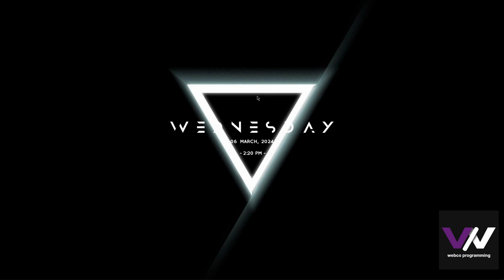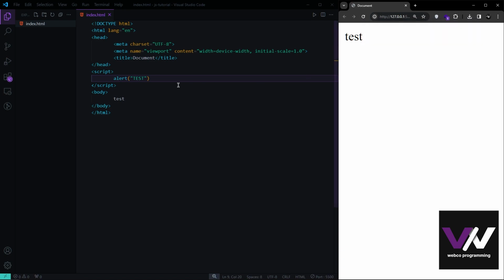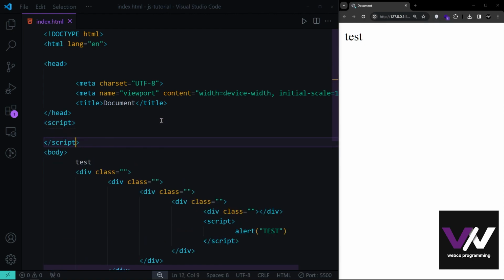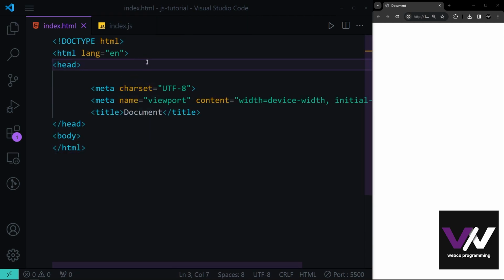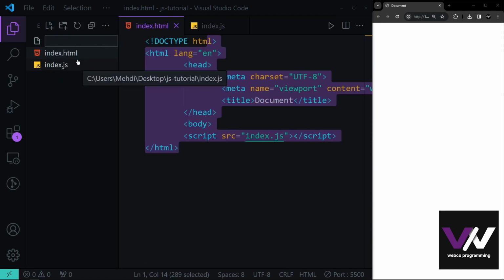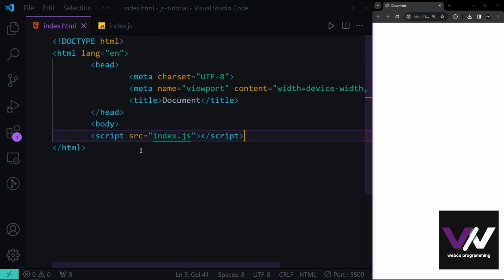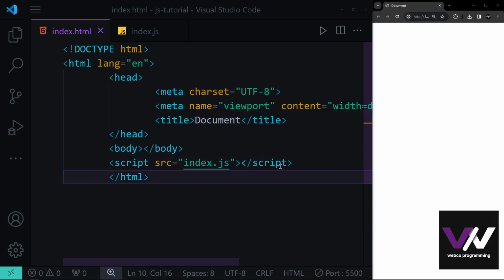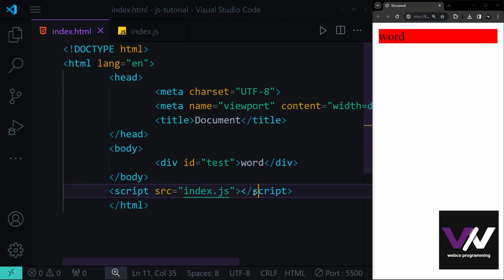full free JavaScript crash course from scratch - part 1 | intro - where to write js code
get start with JavaScript , where to write javascript code , multiple script tags in html , where to put script tag , alert in js

0:00 intro
1:16 script tag
2:45 external js code
4:13 multiple js files
5:00 why import js to end